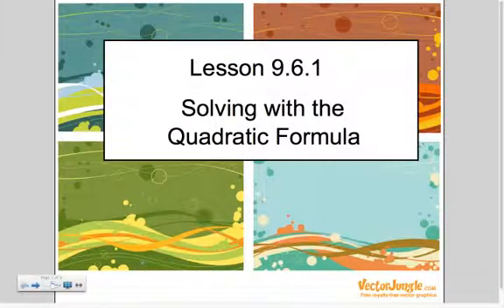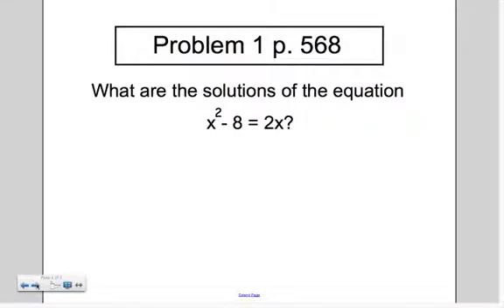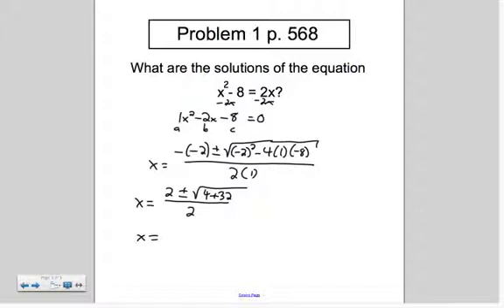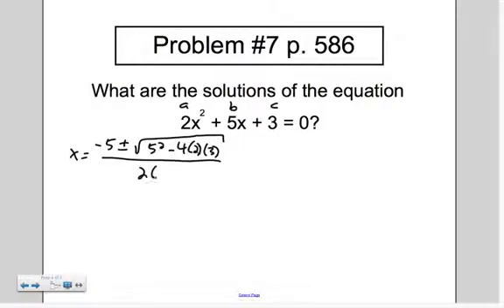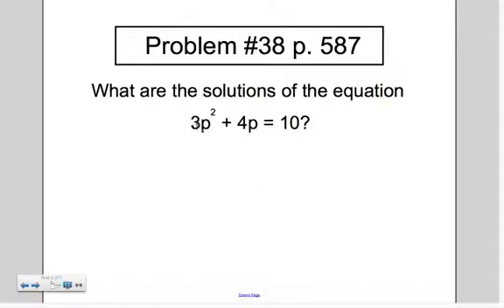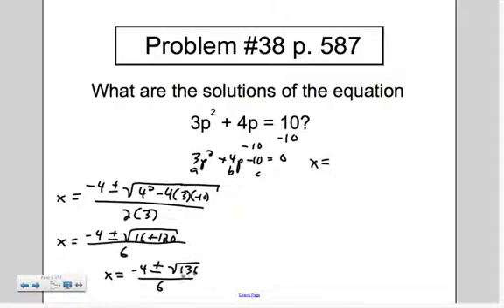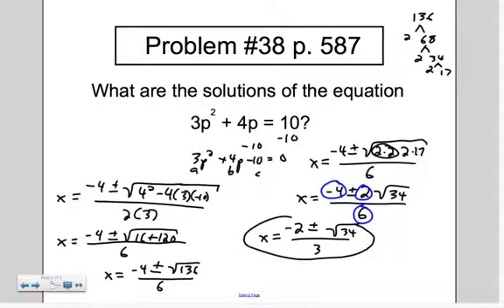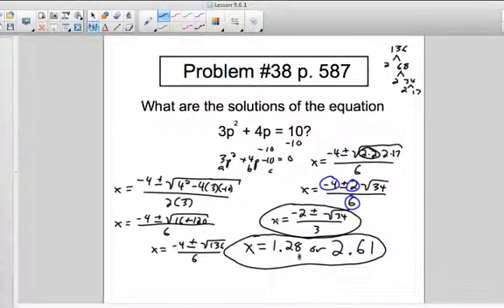2013 Lesson 9.6.1 Solving with the Quadratic Formula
In this video, we will investigate the quadratic formula.  First we will learn how to memorize the quadratic formula using the 'Monkey Chase the Weasel' song.  Then we will apply the formula to solve a few pure algebraic problems.  Then we will learn how to simplify using simplest radical form and then approximate it using a calculator.